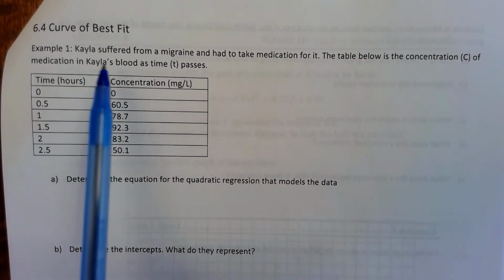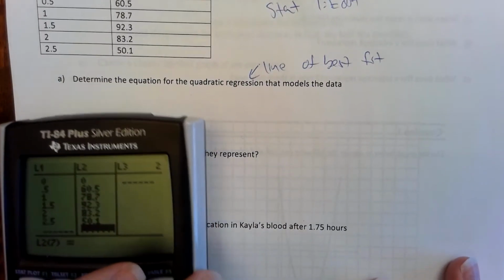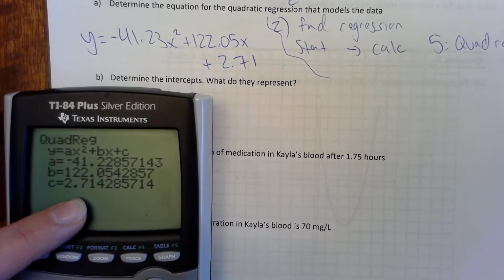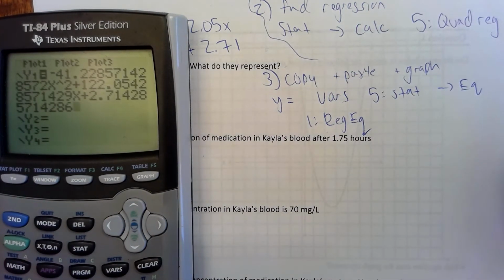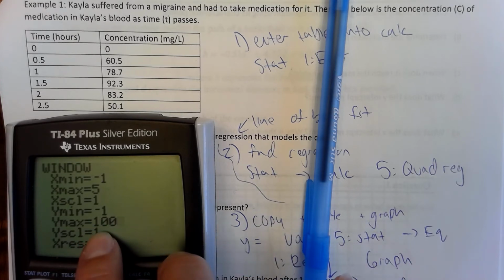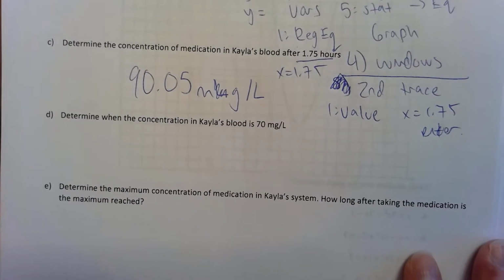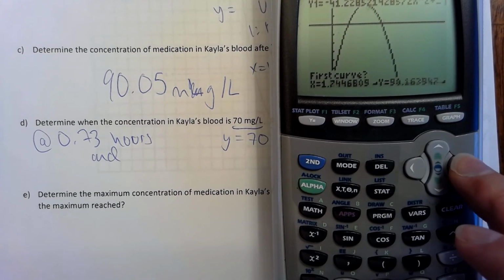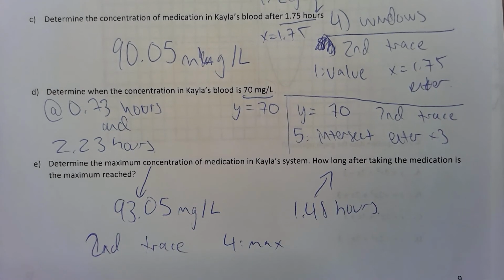6 4 Regression Equations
Using a table to determine a regression equation, graphing a regression equation, determining intercepts, values, and maximum point